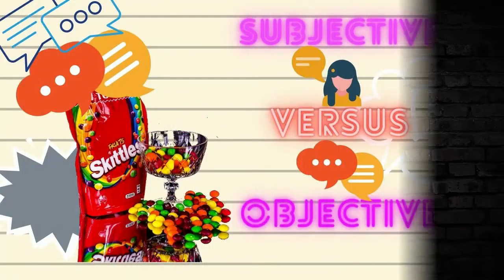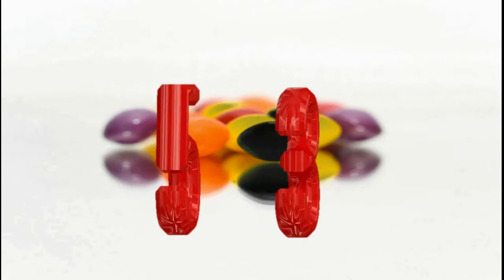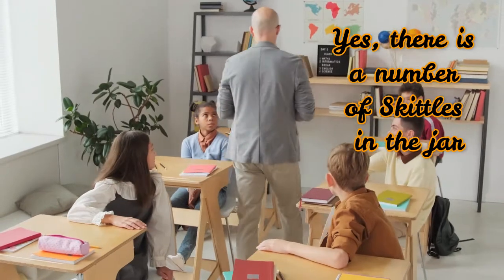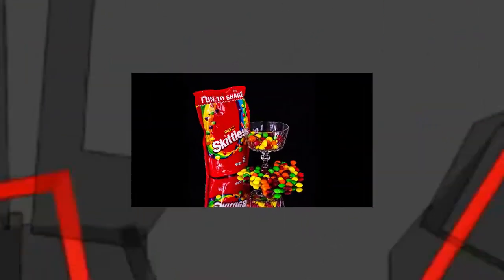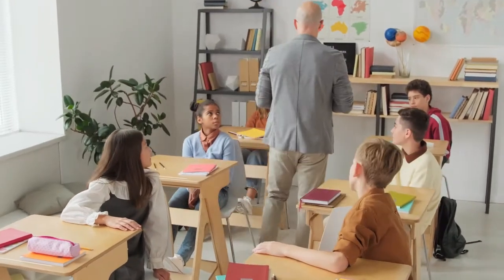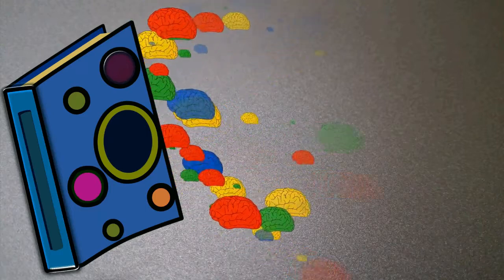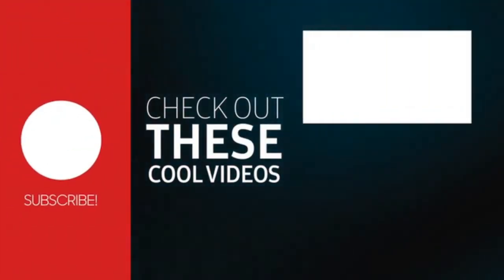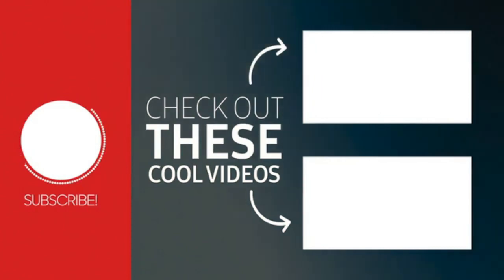How to Teach your Students about Subjective vs Objective | Subjective versus objective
It is important to help 21st century young people understand the difference between something that is objectively true, or just subjective. Here's an idea for an easy way to teach your students about subjective and objective thinking. This is not my idea but the example is very memarable and helpful.

If you'd like to introduce your students to critical and creative thinking, you can find some helpful ideas in my channel, so do not forget to subscribe and use videos for educational purposes.